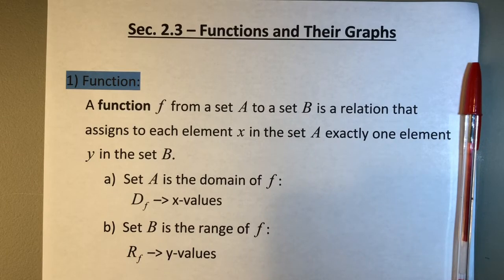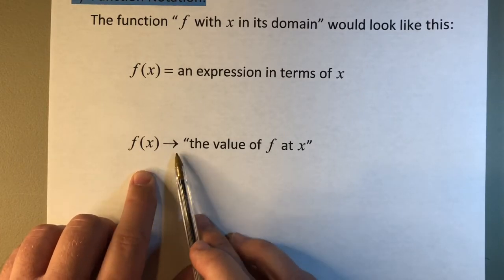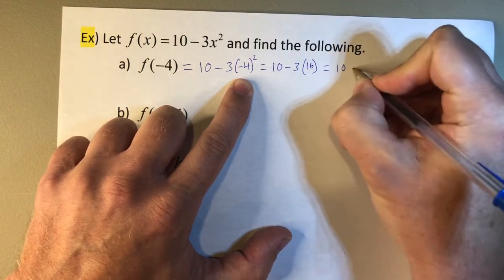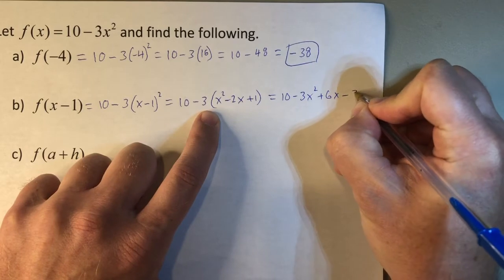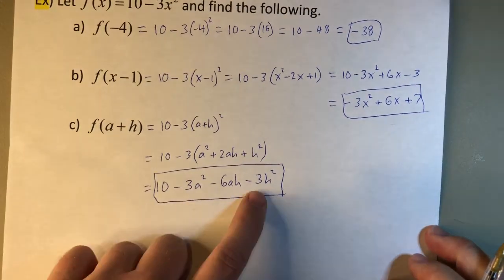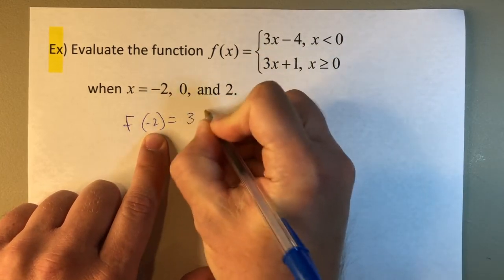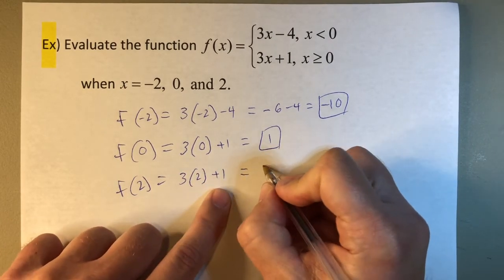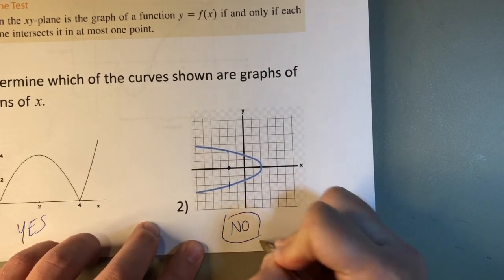Sec. 2.3 - Part 1